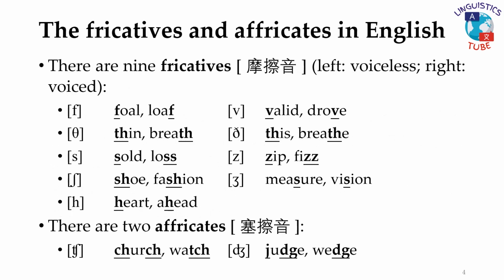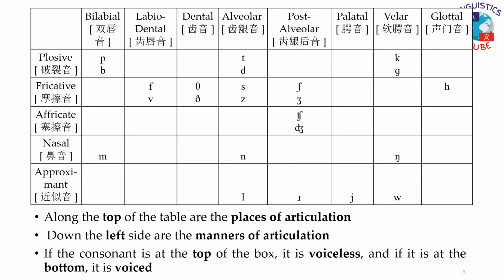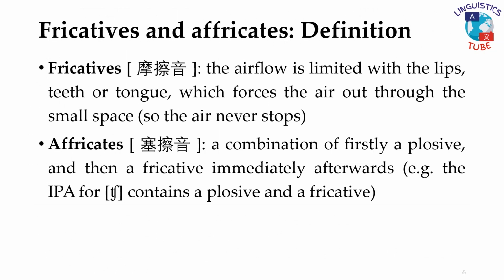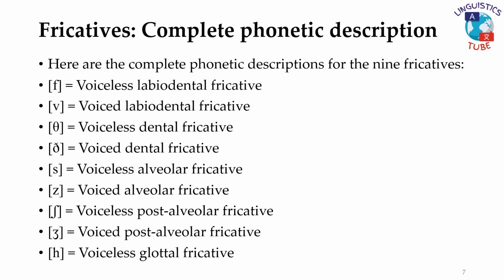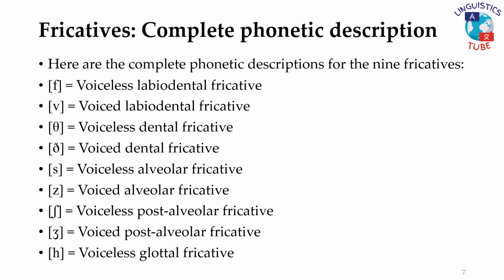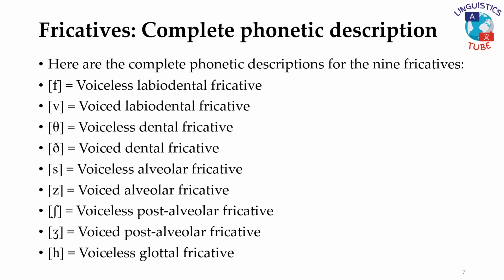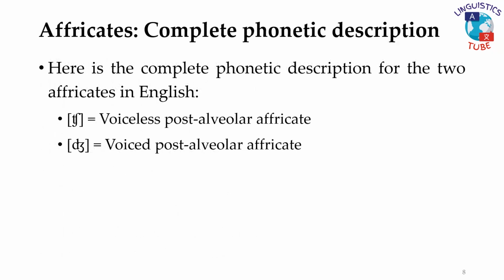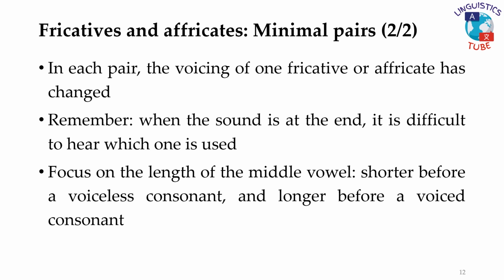English Pronunciation: 1.5 - Consonants: Manner of Articulation – Fricatives and Affricates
Welcome to Episode 5 in Chapter 1 of my course about English Pronunciation. In this episode, we will learn about the next two manners of articulation.